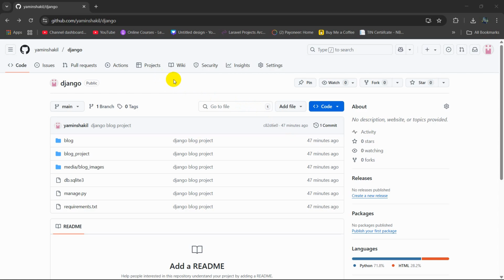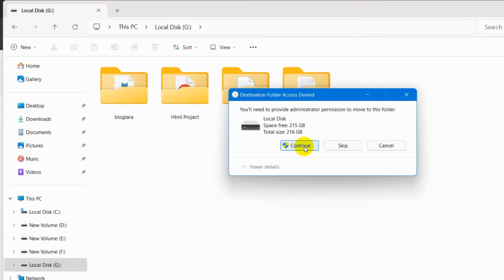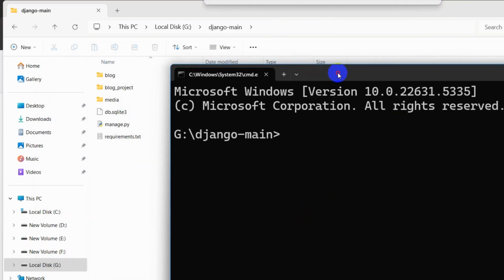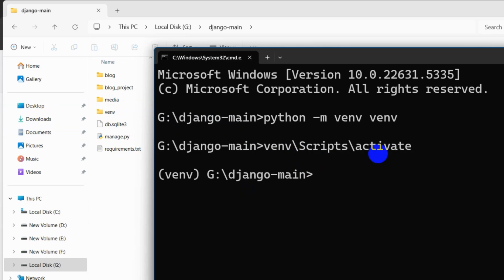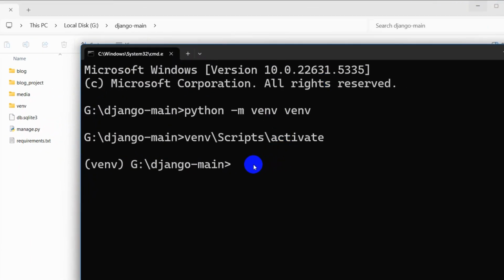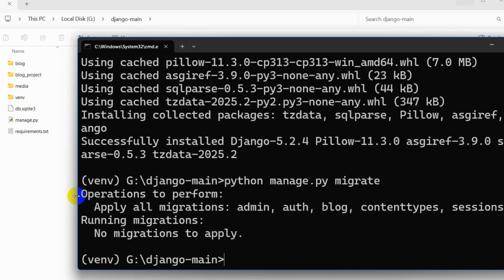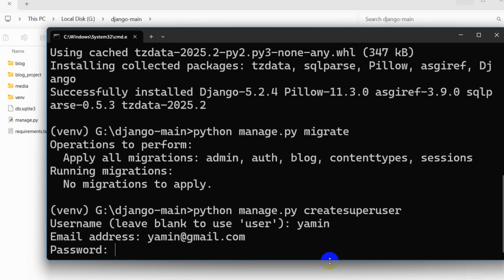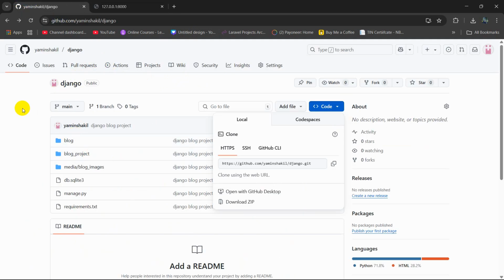How to Run Any Django Project Downloaded from GitHub Easily in Minutes!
🚀 Learn How to Run Any Django Project Downloaded from GitHub!
In this step-by-step tutorial, I'll show you how to set up and run a Django project you cloned or downloaded from GitHub. Whether you're a beginner or just stuck with errors, this guide will help you configure virtual environments, install requirements, apply migrations, and launch the server without issues!

✅ What you'll learn:

How to clone a Django project from GitHub

Fix missing  requirements.txt issues

Run migrations and start the development server

📁 Even if the .env or requirements.txt file is missing, don’t worry—we’ve got workarounds covered!